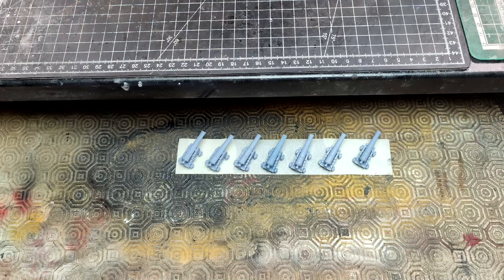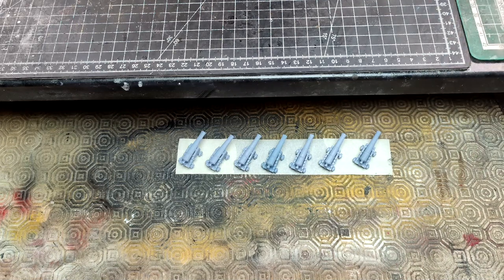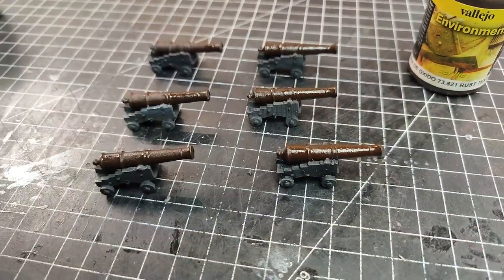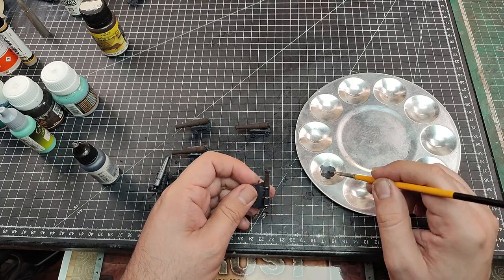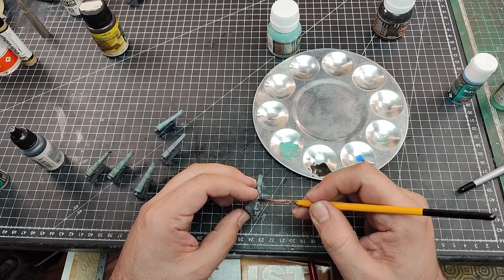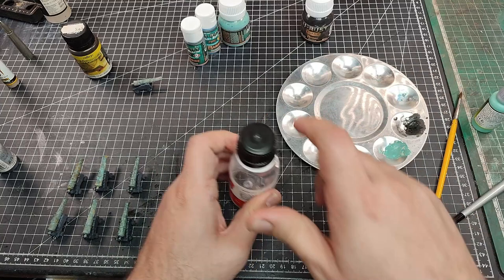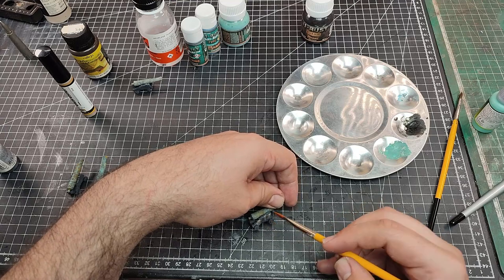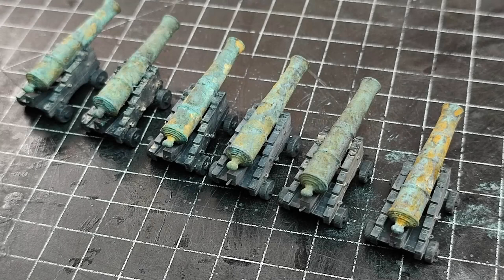The Black Pearl model ship - part 58 - Trying Ammo U-rust set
Trying out Ammo U-Rust to make some green patina on the black pearl cannons